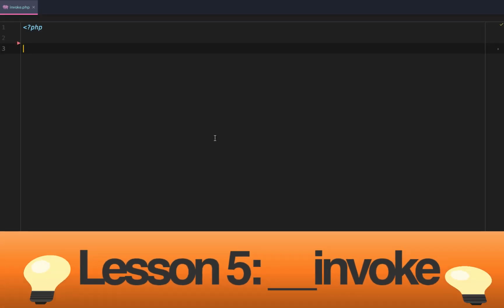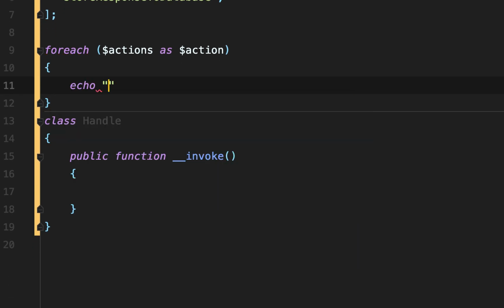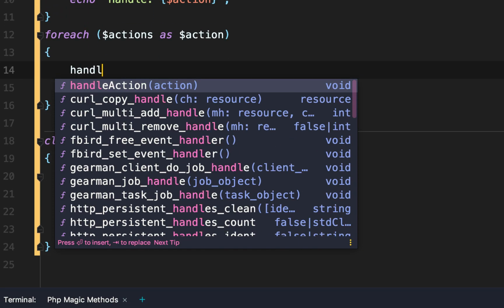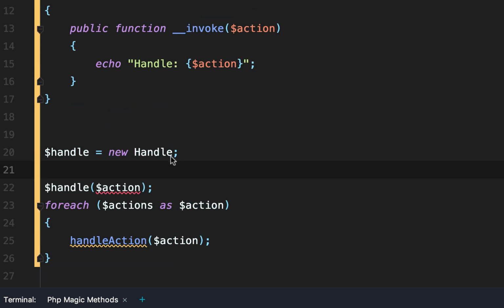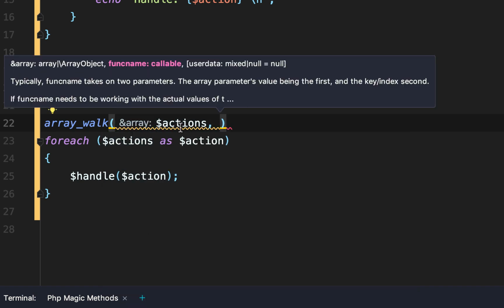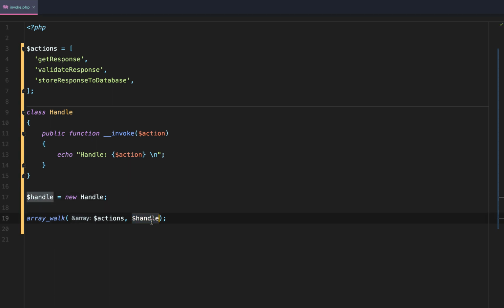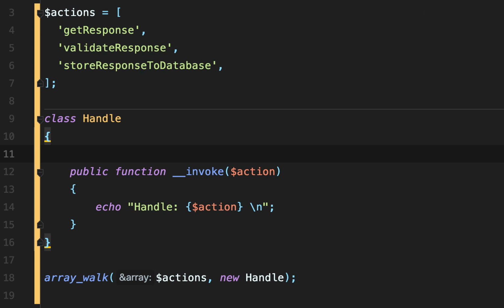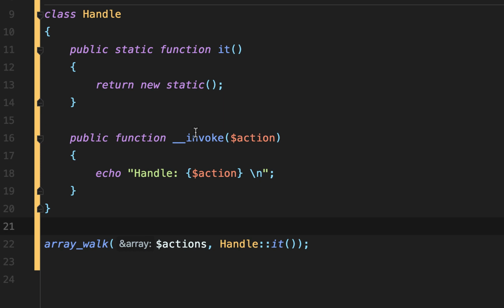Php __invoke Method 🧙‍♂️(Lesson 5: Php Magic Methods)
Php __invoke ~ Lesson 5: Php Magic Method
The invoke Php magic method is, in my opinion, one of the most powerful Php magic methods...as well as one of the most commonly misunderstood Php magic methods.

In this tutorial over Php magic methods we'll cover the proper way to utilize the power imposable via through the power of Php __invoke.